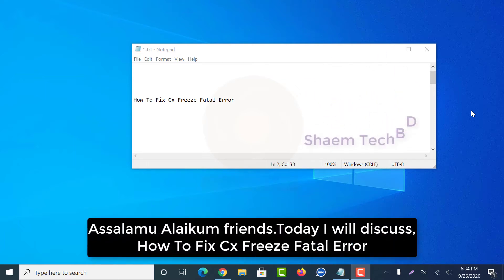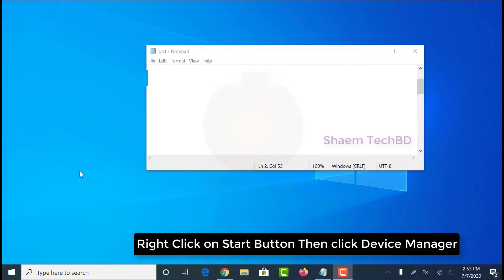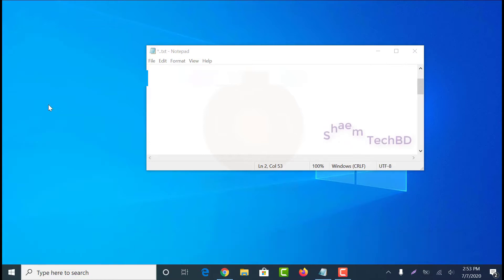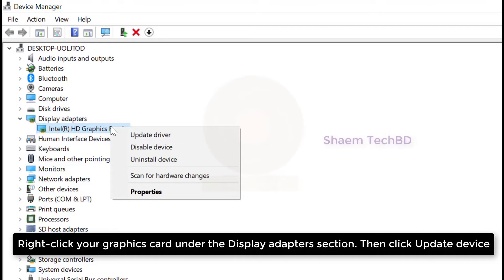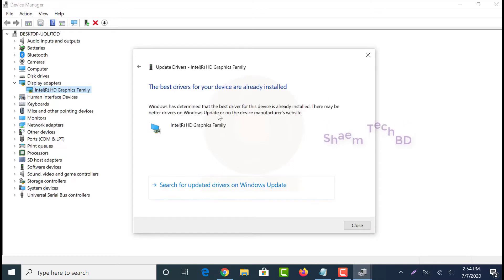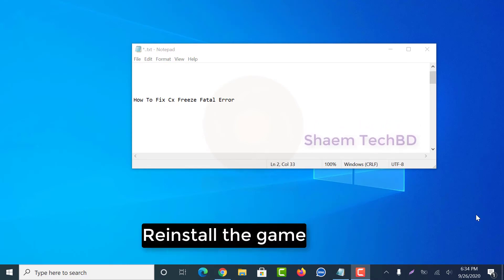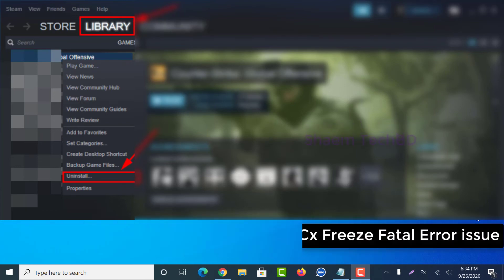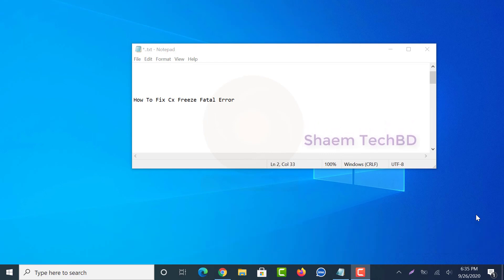How To Fix Cx Freeze Fatal Error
1.ios emulator for pc
2.how to install windows 8.1 without product key
3.telegram email account
4.wechat unable to login 5-13
5.iphone emulator for pc
6.scanning and repairing drive c windows 10
7.wechat login problem
8.wechat server access failure
9.ipadian
10.unusual network or device environment wechat
11.install windows 8.1 without product key
12.server access failure wechat
13.how to install windows 8 without product key
14.phonepe automatic close problem
15.hid compliant touch screen missing
16.ios emulator for windows 10
17.kernel mode heap corruption windows 10
18.how to remove email from telegram
19.keyboard light not working
20.telegram check your email
21.check your email telegram
22.error memory configured incorrectly please enter setup for memory information details system halted
23.telegram two step verification forgot password
24.wechat unusual network problem
25.windows 8.1 install without product key
26.ios emulator
27.telegram gmail login
28.wechat server access failure 1 501
29.cursor blinking problem in windows 10
30.capcut not installed problem
31.how to change email in telegram
32.windows 11 stuck on restarting
33.эмулятор ios на windows
34.phonepe auto back problem
35.telegram google account
36.emulator ios for pc
37.phonepe app closing automatically
38.capcut app not installed problem
39.how to remove gmail from telegram
40.telegram gmail account
41.telegram two step verification forgot password without email
42.scanning and repairing drive c windows 10 stuck
43.scanning and repairing drive c windows 10 stuck at 100
44.telegram email
45.telegram password forgot
46.error 87 dism windows 10
47.ios emulator for windows
48.capcut crash problem
49.how to change telegram email
50.telegram email login
51.how to fix wechat server access failure
52.how to remove login email on telegram
53.how to skip product key when installing windows 8.1
54.telegram gmail login problem
56.there isn't enough memory available to create a ramdisk device
57.windows 8.1 product key
58.capcut keeps stopping
59.sorry we're having trouble determining if your pc can run windows 11
60.telegram email ochish
61.ios simulator for windows
62.ipadian emulator for pc
63.laptop restarting long time windows 11
64.emulador de ios para pc
65.wechat server access failure 1 500
66.you didn't provide enough info for google to be sure this account is really yours
67.how to fix windows 11 stuck on restarting
68.telegram ochish gmail kod kelmasa
69.uc mini not working in android 12
70.telegramga email bilan kirish
71.how to remove email account from telegram
72.ios emulator for windows 11
73.scanning and repairing drive c 100 complete
74.telegram add email
75.capcut not opening
76.how to download windows 8.1 without product key
77.how to remove gmail account from telegram
78.apple emulator for pc
79.emulador de iphone para pc
80.ios emulator pc
81.kernel mode heap corruption
82.best ios emulator for pc
83.how to reset telegram password
84.wechat error 1 501
85.windows 8.1 without product key
86.capcut not working
87.how to login telegram without email
88.how to stop restarting laptop windows 11
89.instagram stories not showing up
90.thread stuck in device driver windows 10
91.uc browser not working
92.эмулятор ios на пк
93.google photos not showing pictures
94.telegram email surasa
95.two step verification telegram forgot password
96.0xc0000017
97.how to login telegram with email
98.how to recover telegram password
99.iphone emulator
100.instagram reels not scrolling